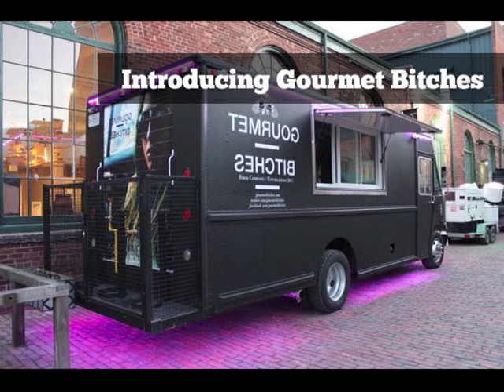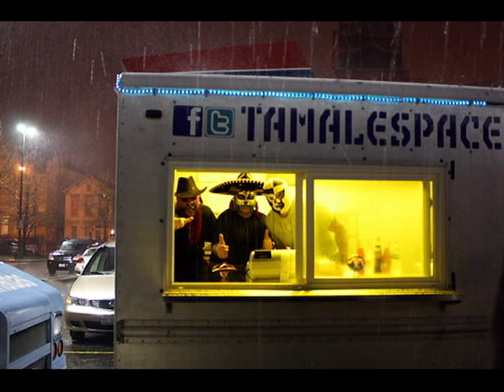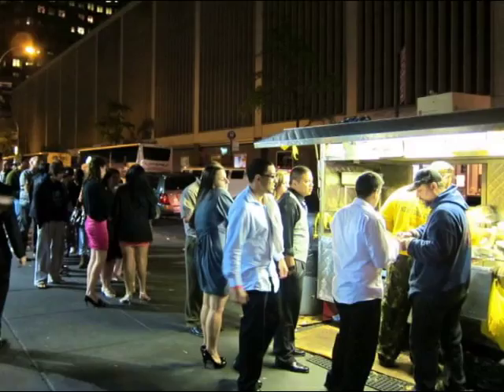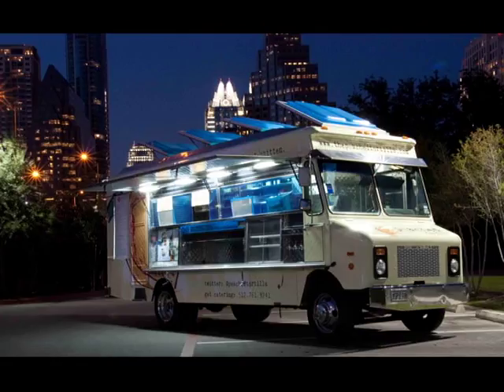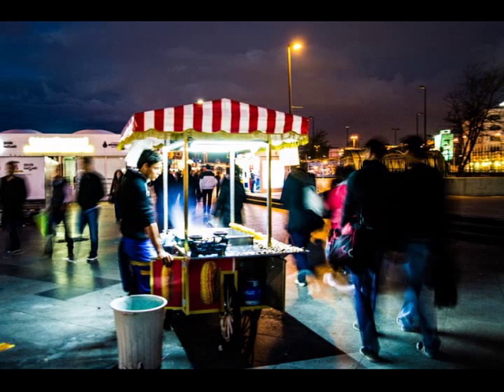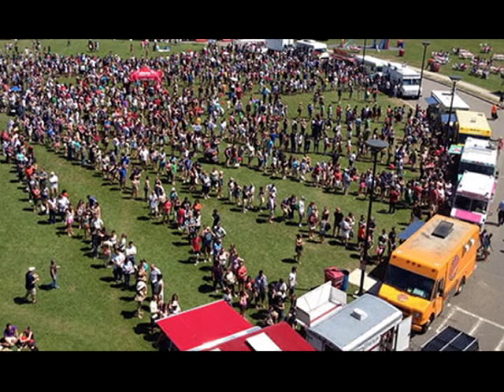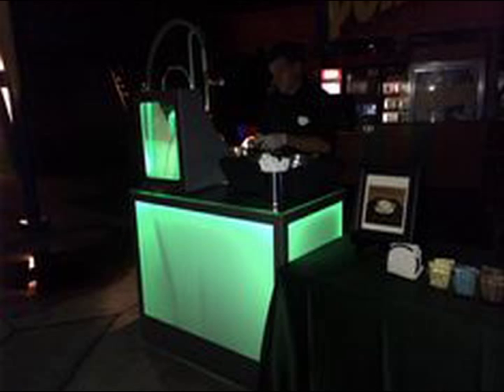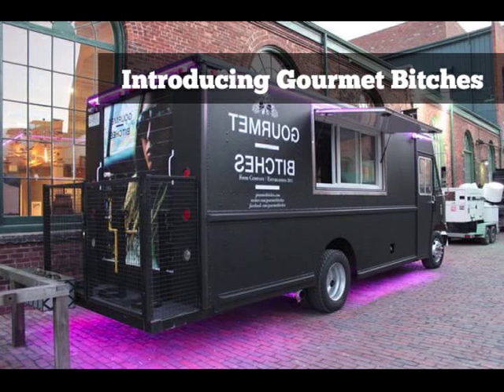Food Truck & Food Cart LED Lights available at